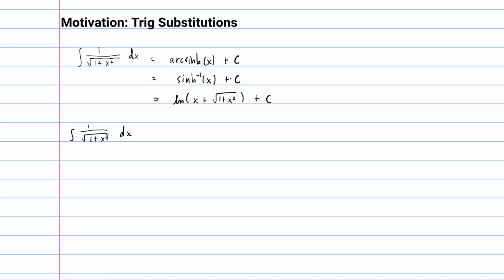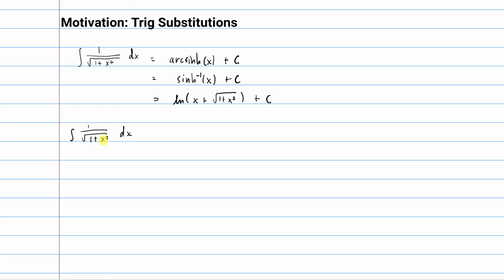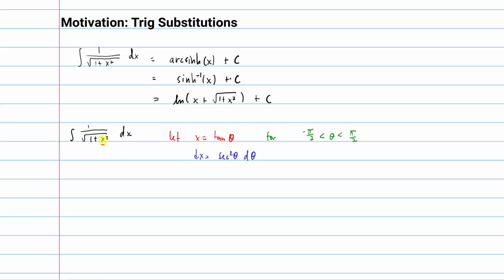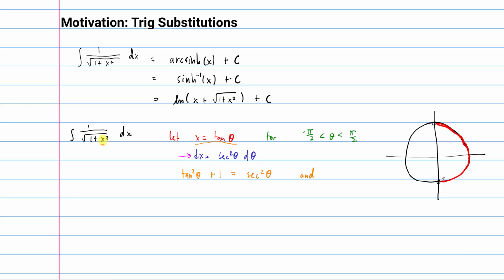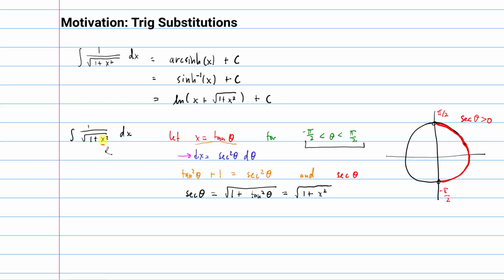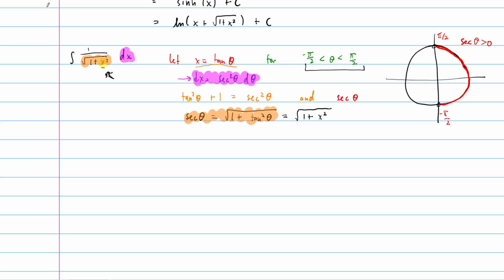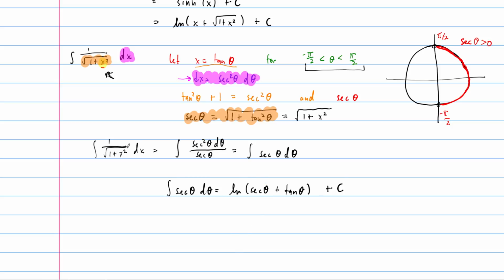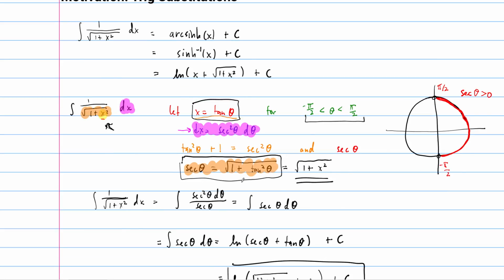Motivation: Trig Substitutions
Justin computes and integral that we already know the answer to in order to motivate a new general method for computing integrals.